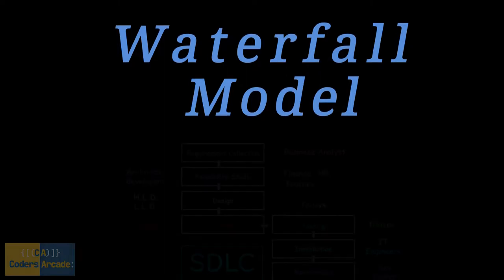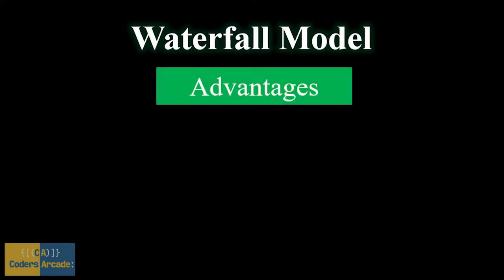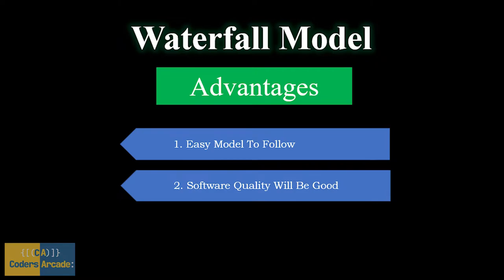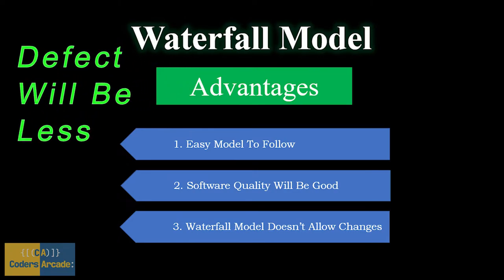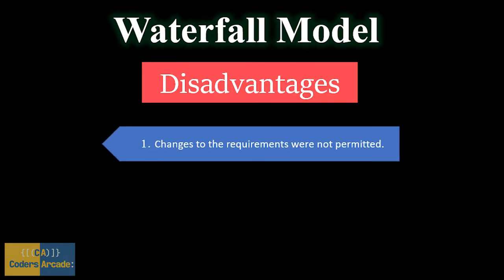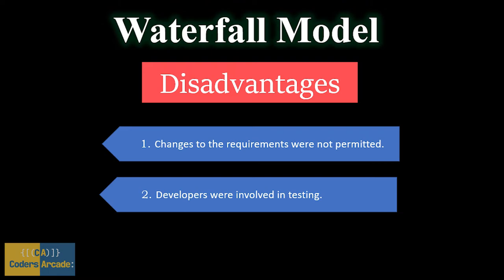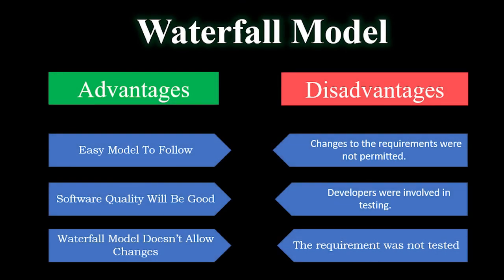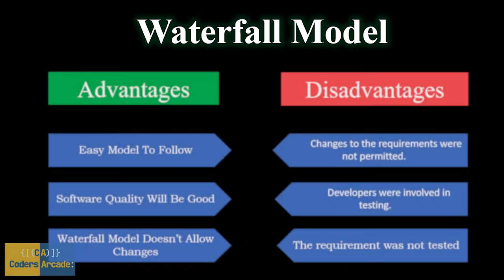Waterfall Model || SDLC Model || Manual Testing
⭐ In this video we have discusssed about Waterfall Model which is part of SDLC Model in Manual Testing.Waterfoll Model SDLC